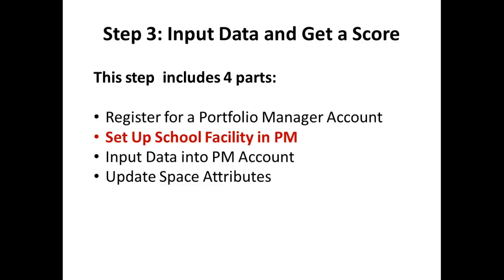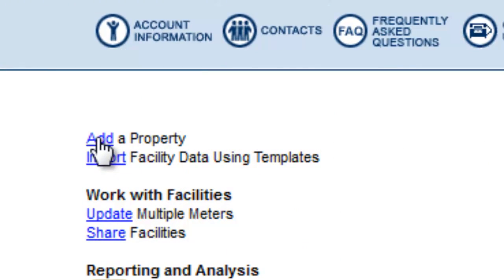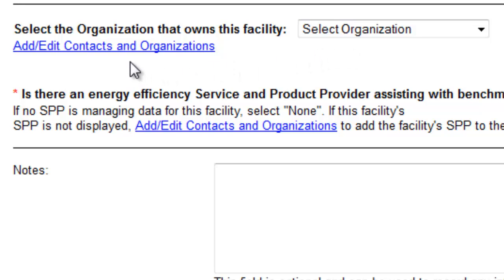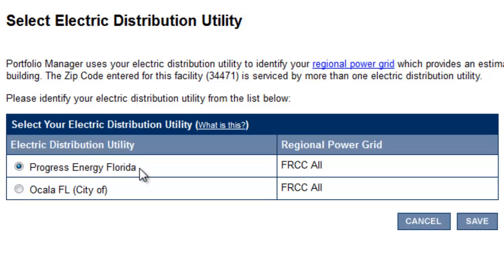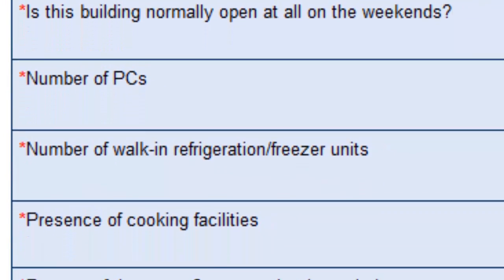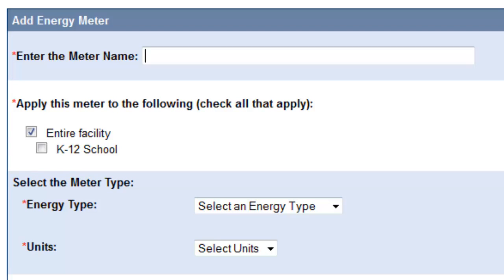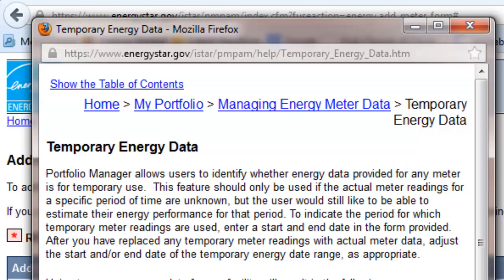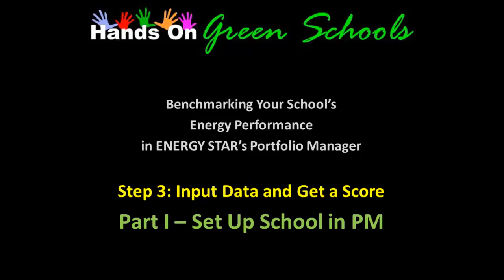Set Up Your School In Your Portfolio Manager Account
This shows how to set up the K-12 space and energy meters for your Portfolio Manager account.  When completed, you will be able to add the data to determine your school's ENERGY STAR score.